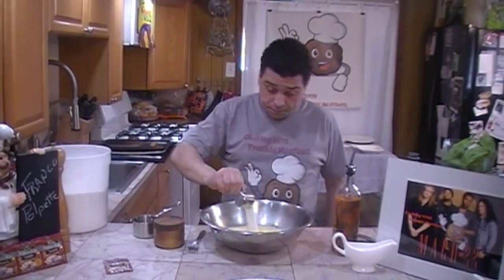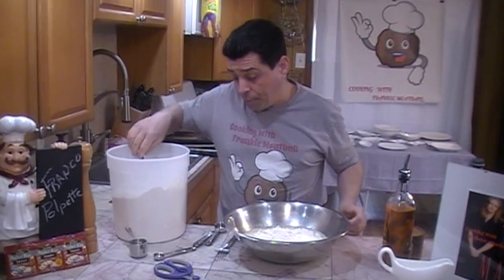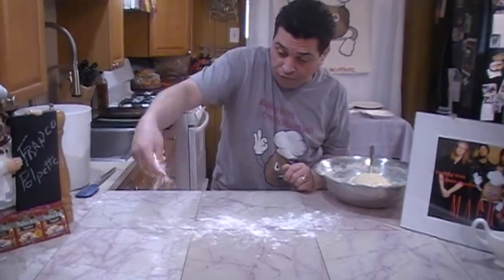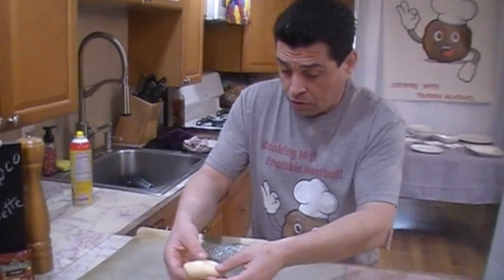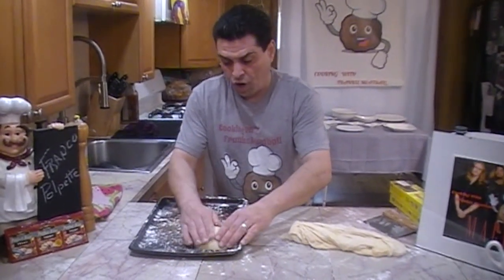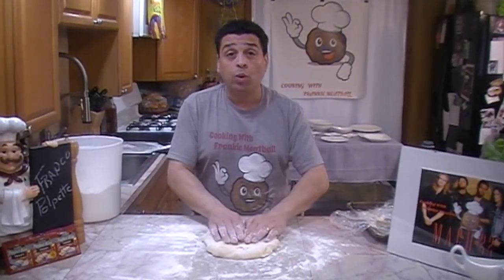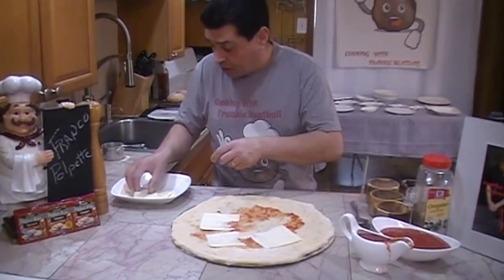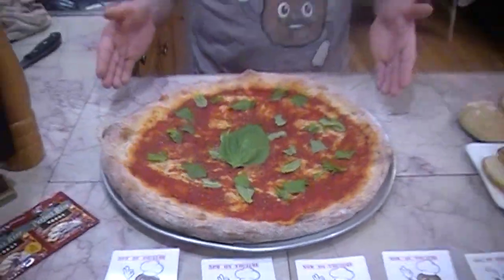How To Make Pizza Dough/Bread Dough-Cooking With Frankie Meatball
Learn how to make bread dough with dry yeast. All ingredients you can get at your local super market. Pizza Parlor Quality Pizza Without going out. Tasty Rolls for your sandwich at lunch.